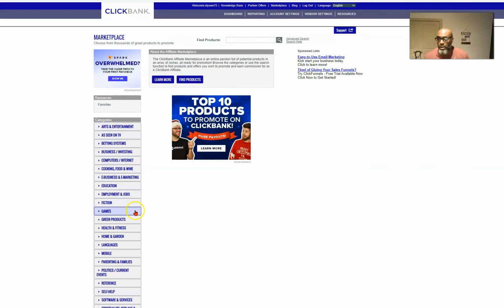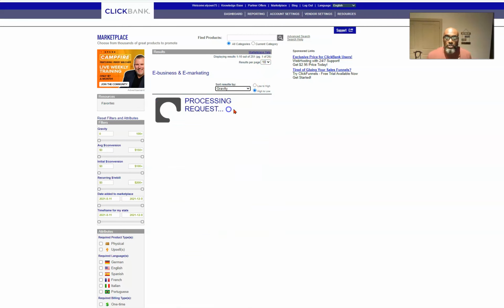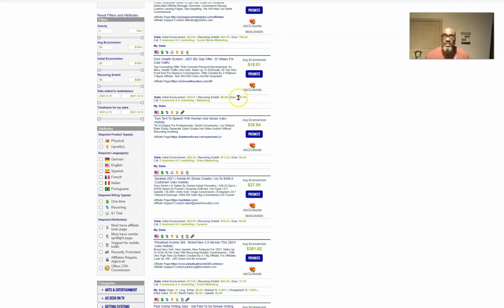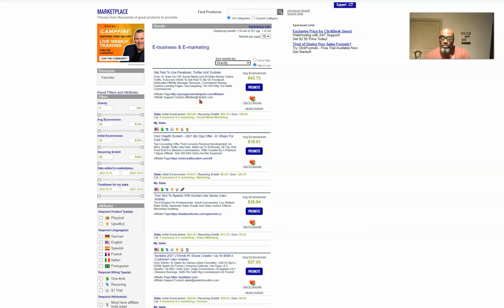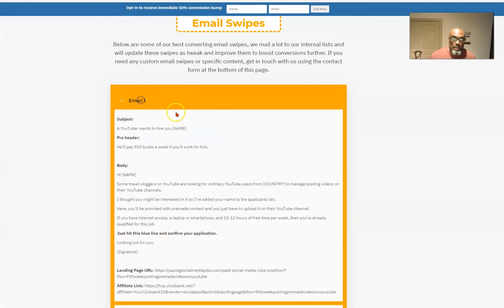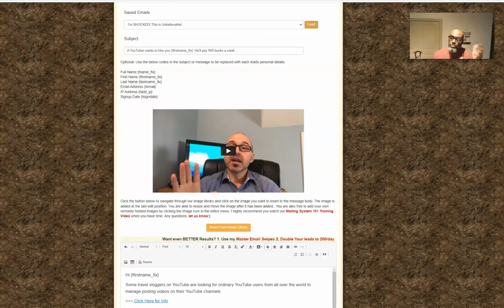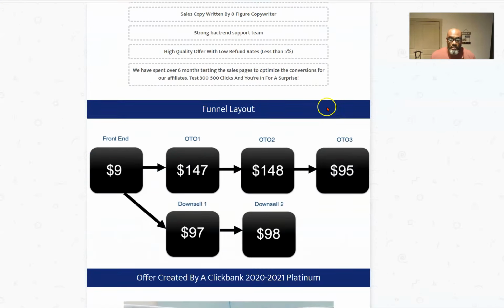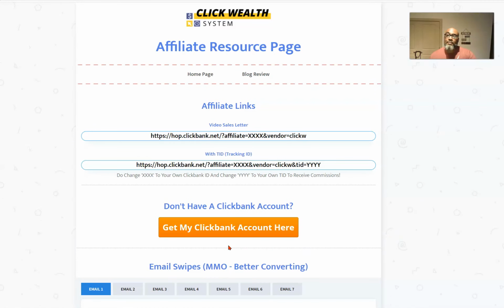My Lead Gen Secret | Making Money Online Without Your Own Product, Email List or Website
Need 100 Leads a Day Join Here! Ill help you.

See Below for Additional Income producing Opps.
2. Join Income Stream # 2 for $7 onetime
4. Drive Traffic "Promote"

If you been wanting to make money online , and have been struggling, this is the platform that clearly is winning and definitely something you should think about promoting.

4 Streams of Income: Includes Every thing You Need for successful online Business
-Residual Commissions
-Instant Direct Pay Commissions
-Top Quality Traffic Resource

multipleincomefunnel
makemoneyonline